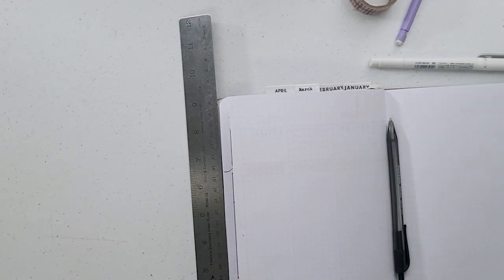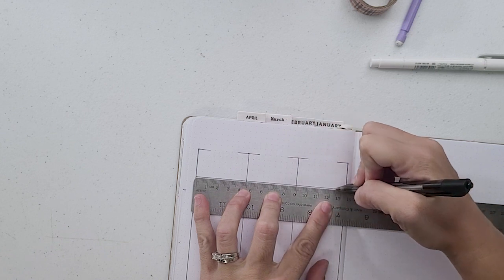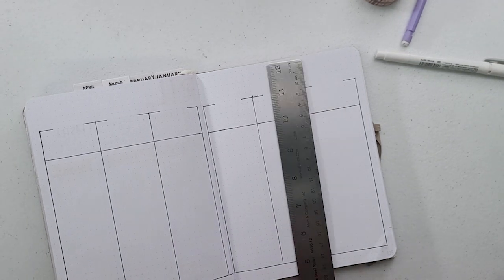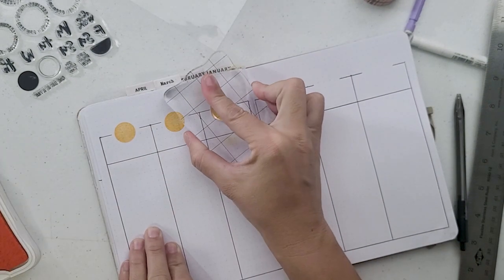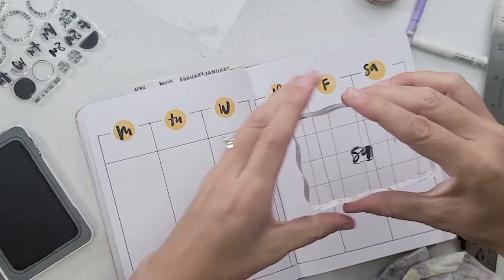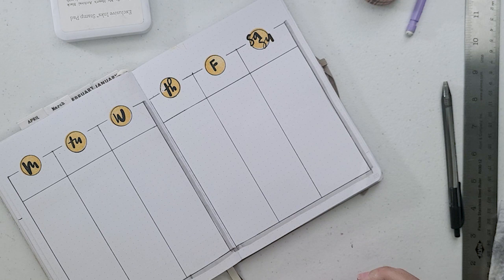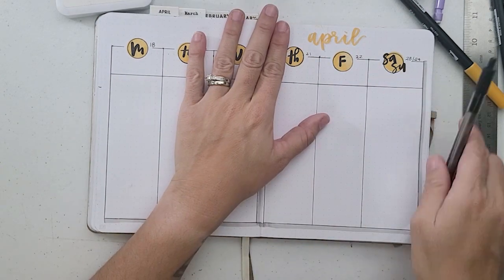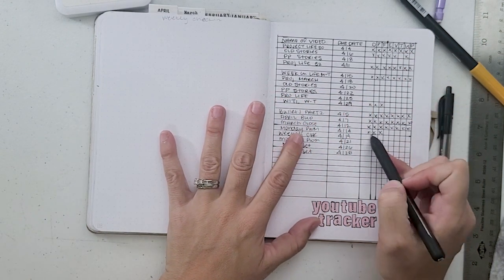BULLET JOURNAL plan with me - NEW WEEKLY SPREAD - Using stamps & CLOSE TO MY HEART INK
Plan with me in my bullet journal to start the week

Supplies I use:
Calendar Printables